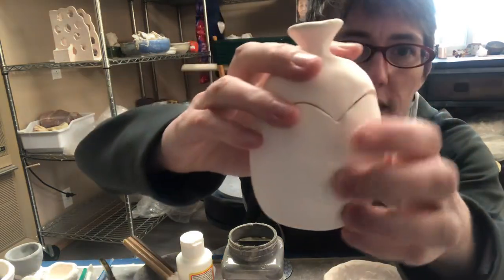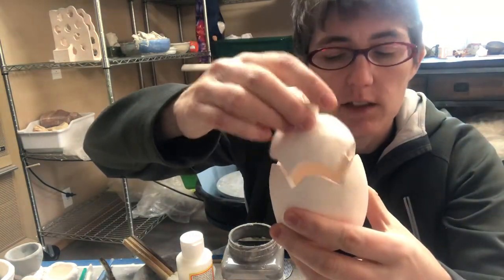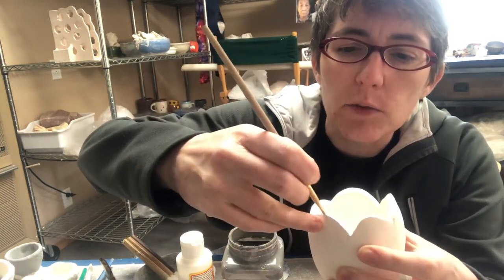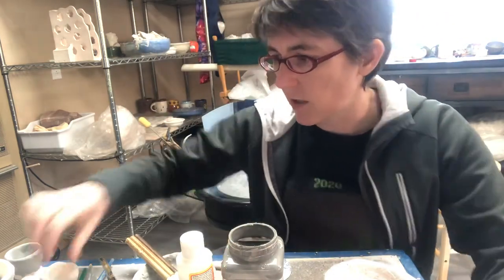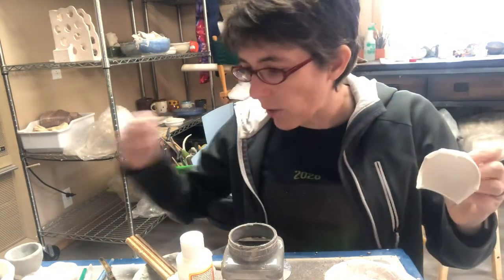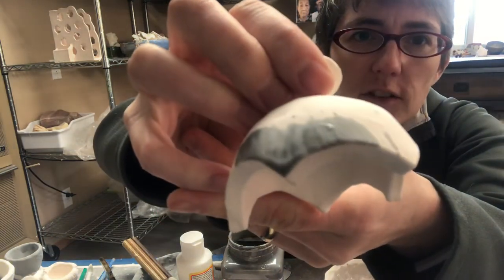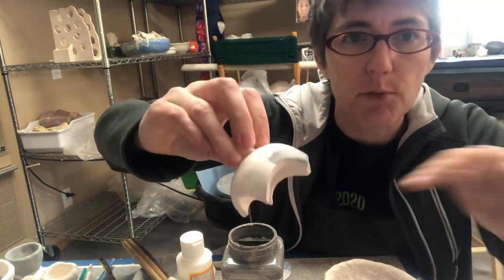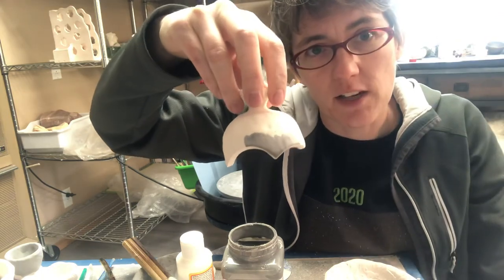Glazing: Lids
Explanation and demonstration of how to use glue as resist to keep glaze from melting and fusing your lids shut.

Explanation, demo, and video by Rachel Dorn, ceramics instructor at Yakima Valley College.